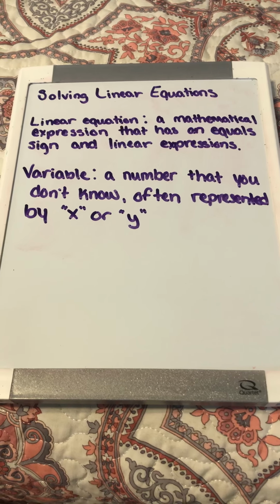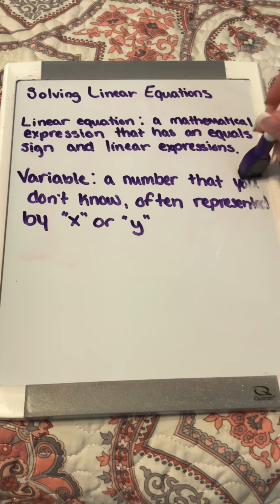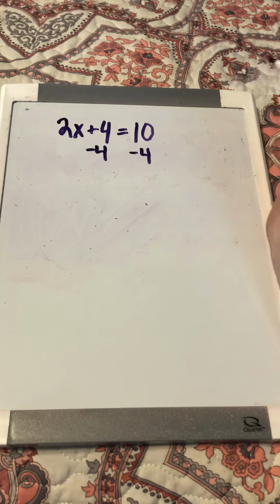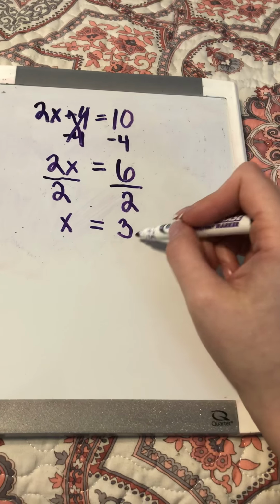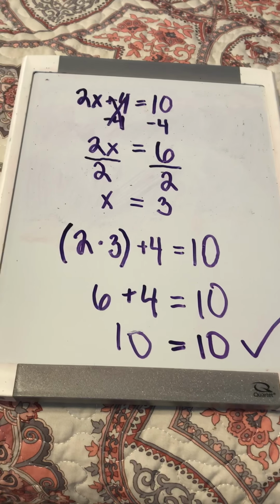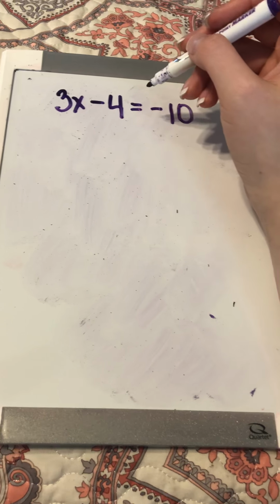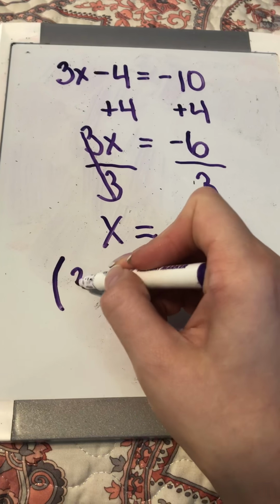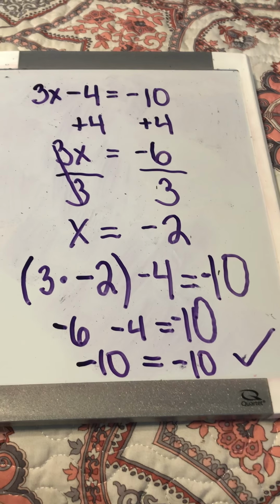Abigail Newton Instructional Video Linear Equations